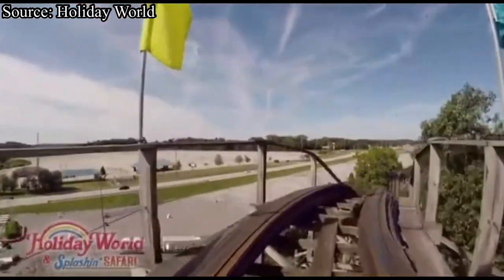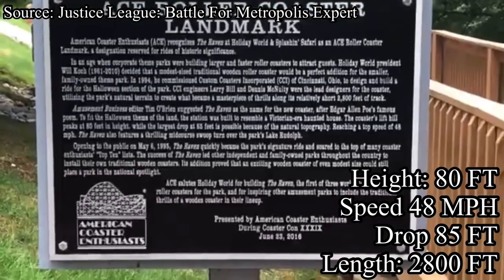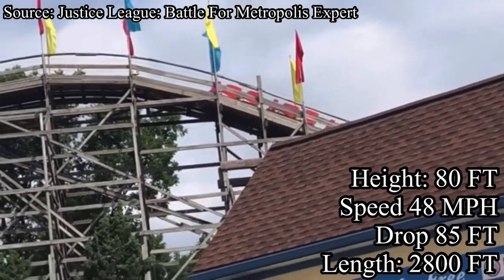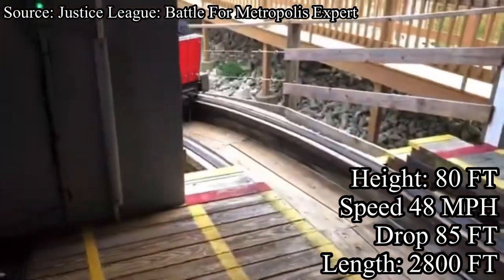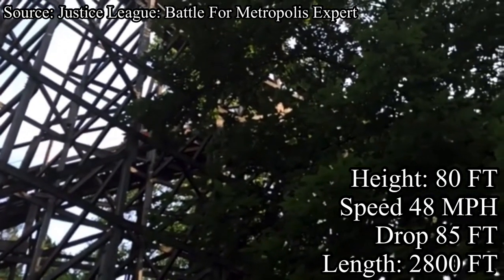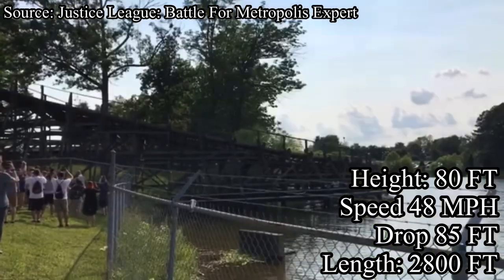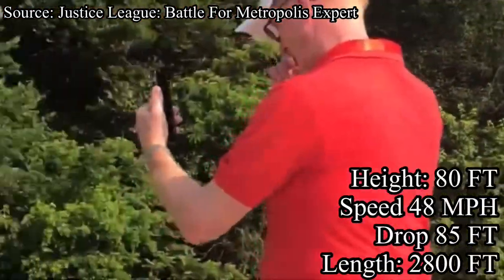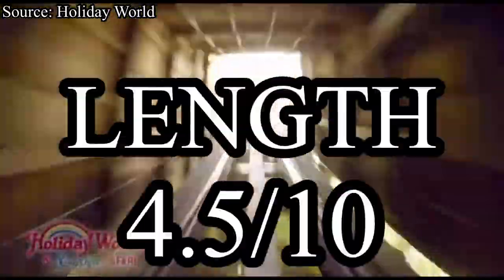The Raven Review | Holiday World Rollercoaster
In todays video we take an in-depth look at the Raven, a CCI wooden coaster that opened at Holiday World in 1995.

My Gear:

iPhone 7
iPhone 11
iPhone 8+

Intro Made By Jake at GardenStateThrills. Check him out on YouTube and Instagram using these